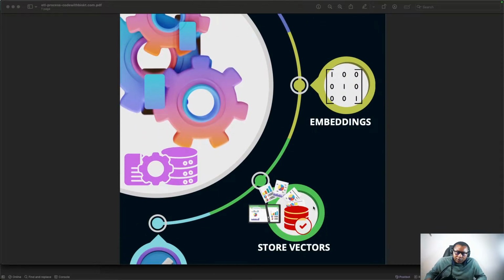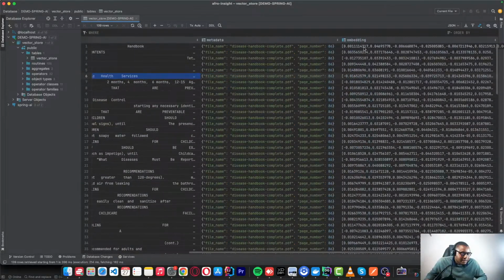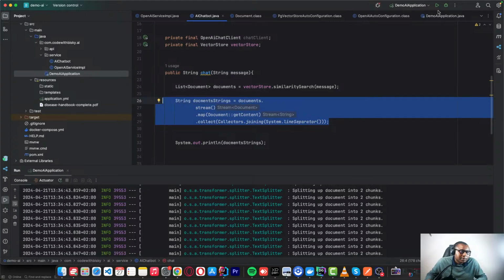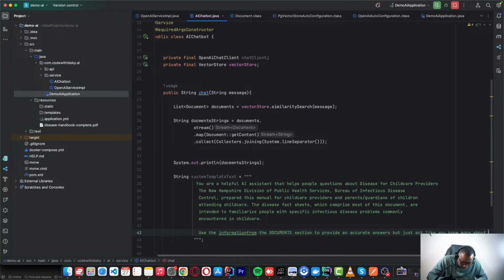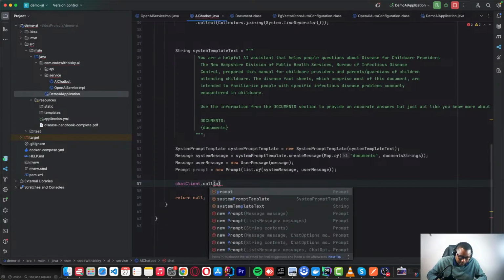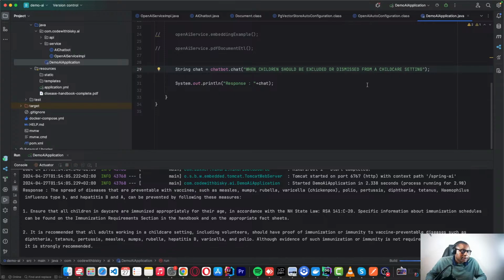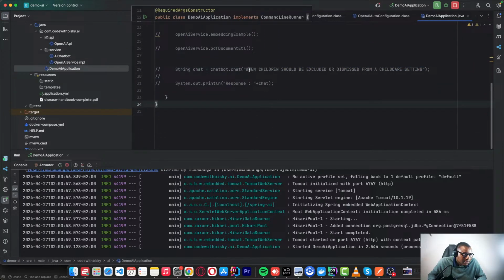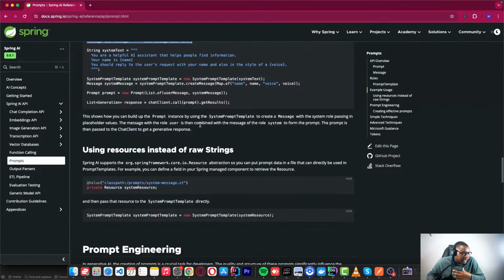5. ChatGPT-Powered Chatbot Tutorial Chat With your PDFs Spring AI - Part 2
ChatGPT-Powered Chatbot Tutorial Chat With your PDFs Spring AI - Part 2
In this comprehensive YouTube tutorial, you'll master building a powerful AI system that:

Extracts data and text from ANY PDF document using the Spring AI module and ETL (Extract, Transform, Load) processes.
Transforms the extracted information for seamless integration with various chatbot frameworks.
Empowers your chatbot with advanced Q&A capabilities using cutting-edge AI models like ChatGPT, OpenAI's LaMDA (Language Model for Dialogue Applications), Jurassic-1 Jumbo's LLama LaMDA 3, and Google AI's Bedrock.
Stores key information as embeddings in a vector database for efficient retrieval and analysis by your chatbot.
By the end of this video, you'll be able to:

Develop a robust Spring AI application to handle PDF data extraction.
Design a chatbot that interacts with users and answers their questions about the processed documents.
Integrate industry-leading AI models to provide informative and insightful responses.
Utilize vector databases to optimize information storage and retrieval for your chatbot.
This tutorial is perfect for developers and AI enthusiasts who want to:

Automate document processing and analysis tasks.
Build intelligent chatbots that can answer complex questions.
Leverage the power of AI to unlock valuable insights from PDFs.
Get ready to:

Dive into Spring AI and its capabilities for PDF data extraction.
Explore ETL processes for efficient data transformation.
Unleash the potential of ChatGPT, LaMDA, LLama LaMDA 3, and Bedrock in your chatbot.
Implement vector databases for optimized information storage.
Don't miss out on this opportunity to empower your AI projects with powerful PDF processing and insightful chatbot interactions!